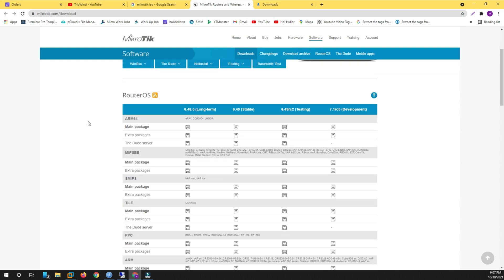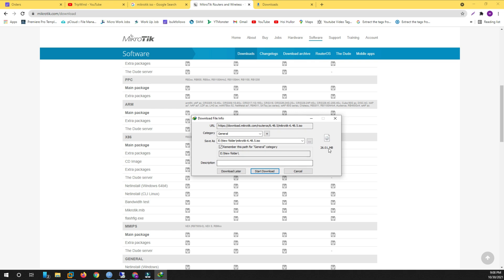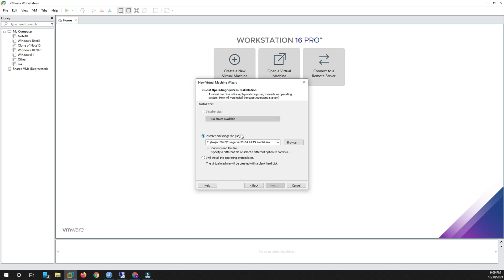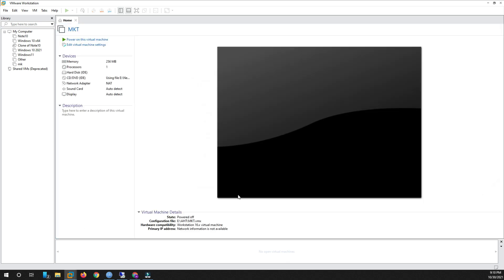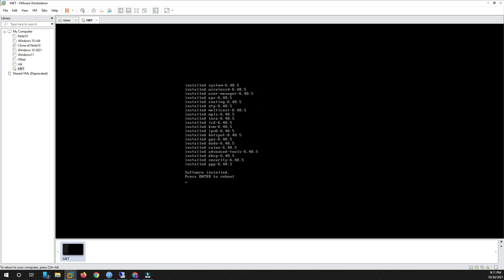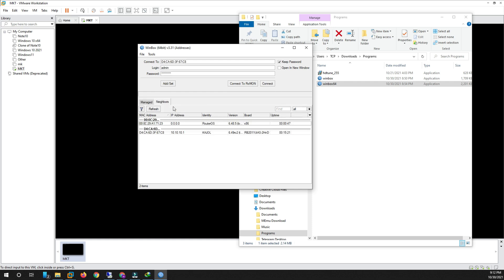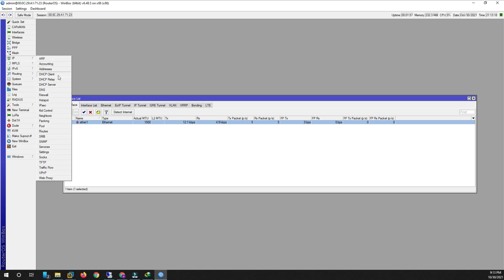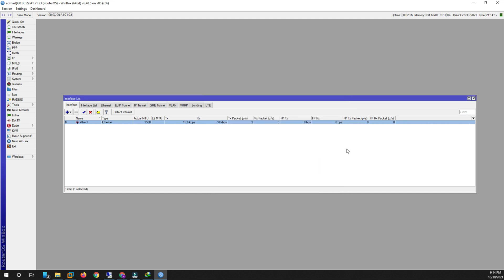How to Install MikroTik CHR on VMware Workstation | how to make pc as a mikrotik router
How To Install And Configure MikroTik Router OS On VMware Workstation 2021 I  Mikrotik without RouterBoard with VMWare, How to Learn Mikrotik without Router Board with VMWare, Install MikroTik OS on PC (MikroTik PC Router), How To Install MikroTik OS ON PC | MikrtoTIk Installation | With CD And Bootable USB, How to Install MikroTik CHR on VMware Workstation, CHR MIKROTIK IMPLEMENTATION IN VIRTUALBOX

MikroTik is a Latvian company founded in 1996 that specializes in the development and manufacturing of network equipment and software solutions for a variety of applications. Their product range includes routers, switches, wireless equipment, and network management software, with their flagship product being the RouterOS operating system. Install MikroTik CHR RouterOS on Proxmox Server, MikroTik Cloud Hosted Router (CHR) VirtualBox setup.

RouterOS is a versatile and highly customizable operating system for routers, which allows users to manage and configure their networks using a wide array of advanced features, such as firewall, VPN, Quality of Service (QoS), load balancing, and more. The operating system is compatible with MikroTik's own hardware, as well as third-party devices, making it a popular choice among network administrators and enthusiasts.How to Install MikroTik CHR on VMware Workstation

MikroTik's hardware offerings include the RouterBOARD series, which consists of routers, switches, and wireless devices designed for various networking scenarios. They are known for their affordability, reliability, and high performance, catering to small businesses, ISPs, and enterprise environments.

MikroTik also provides The Dude, a network monitoring and management software that integrates seamlessly with RouterOS and RouterBOARD devices, allowing users to monitor and manage their networks in real-time.

In summary, MikroTik is a reputable company in the networking industry, providing a range of reliable and cost-effective solutions for managing and optimizing network infrastructure. Their products and software are widely used across various sectors, including small and medium-sized businesses, internet service providers, and large enterprises.